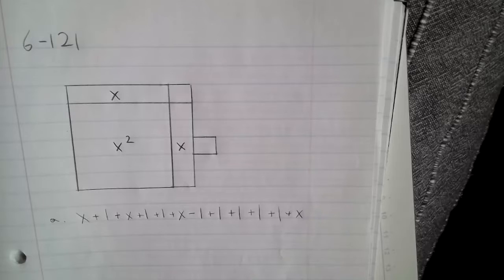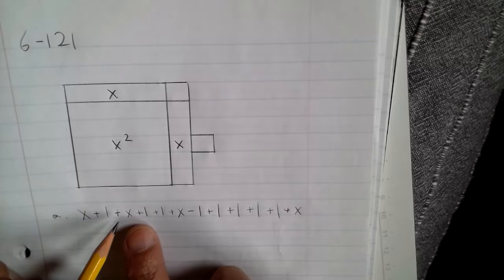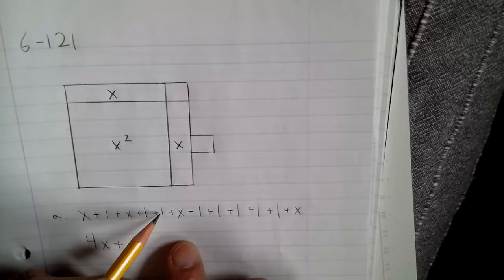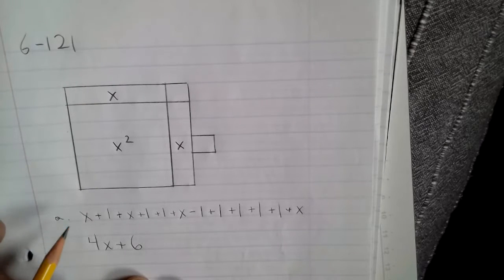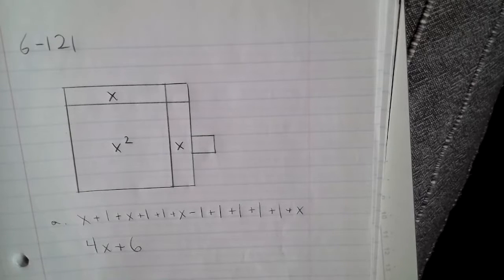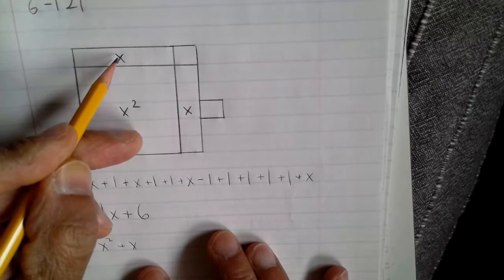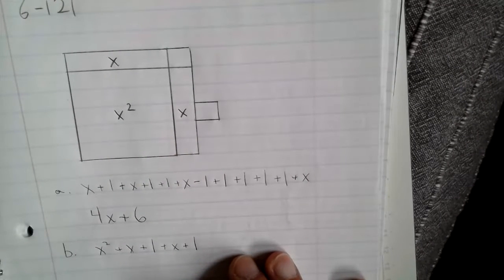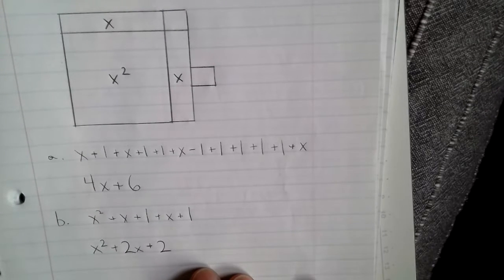CPM Course 1: 6-121